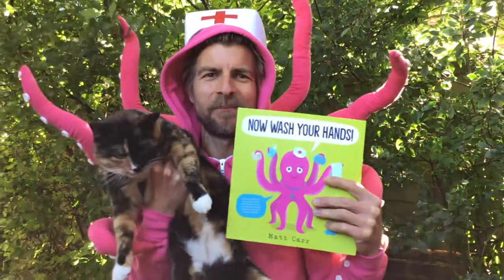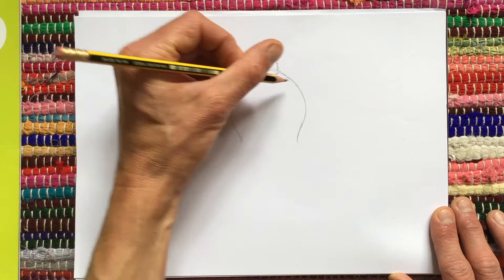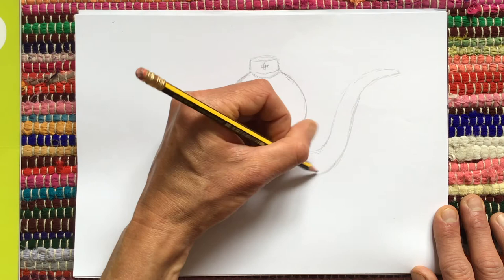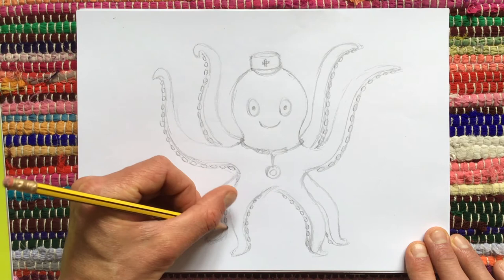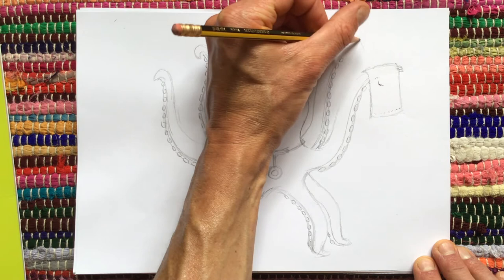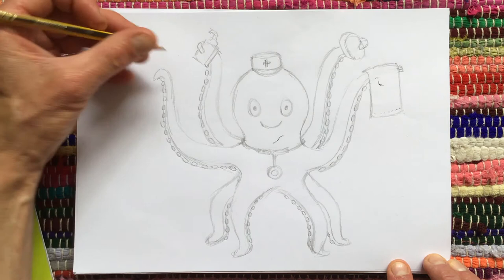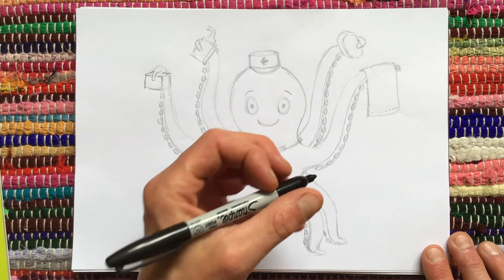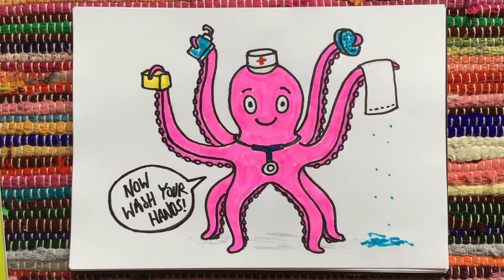How to draw Doris the Doctorpus, with Matt Carr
Join illustrator Matt Carr as he teaches us how to draw Doris the Doctorpus - the star of his brilliant new book Now Wash Your Hands!

What will your Doctorpus look like?

You can find lots more fun stuff at BookTrust HomeTime